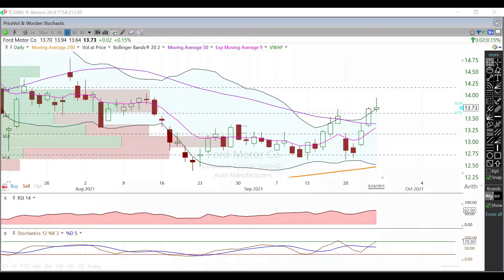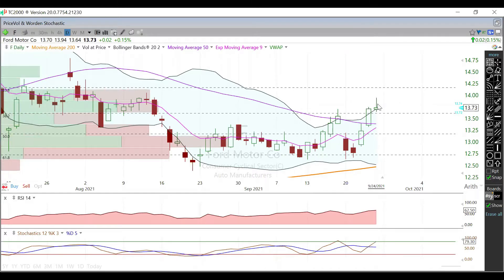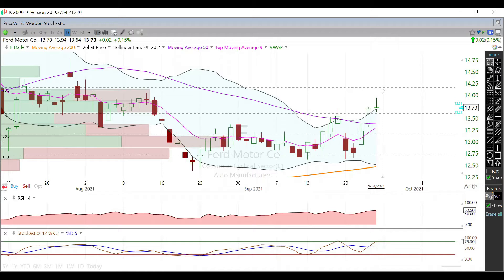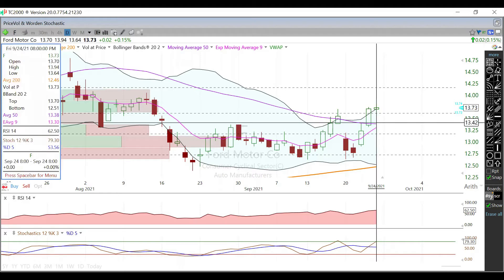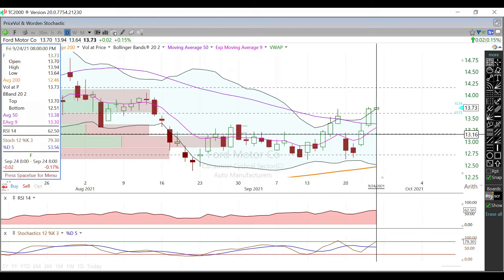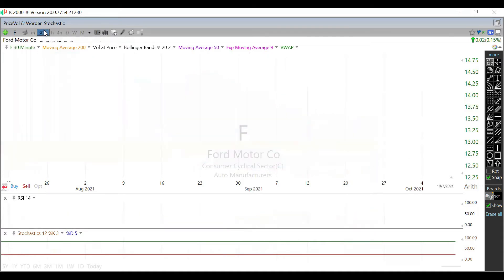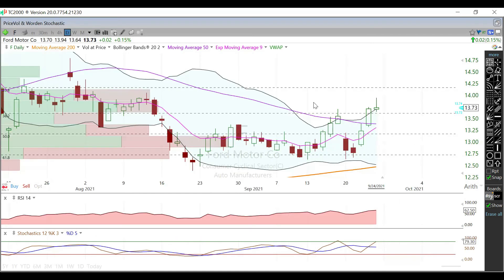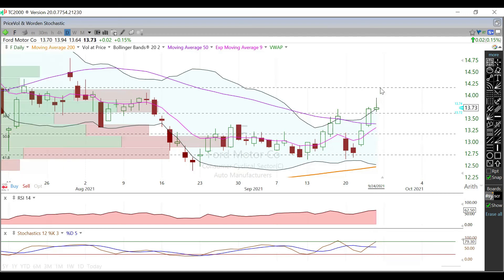$F ANALYSIS 9/25/21